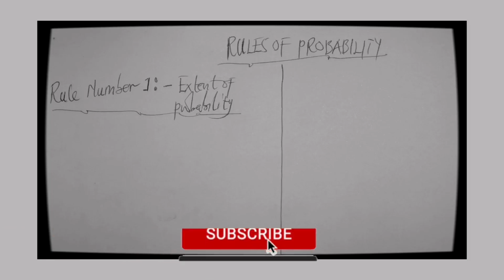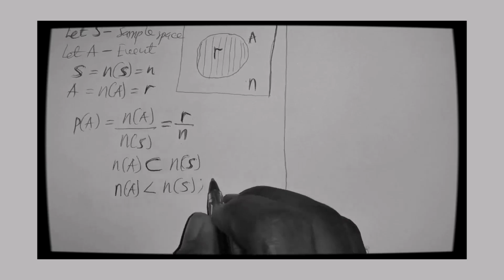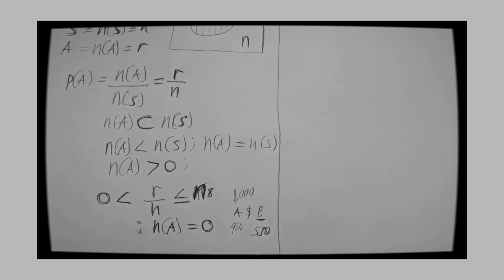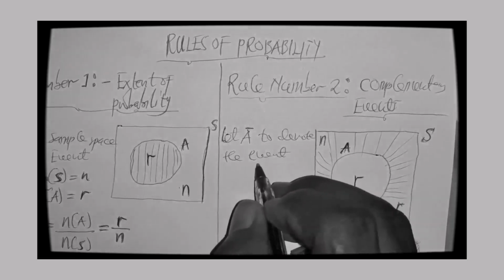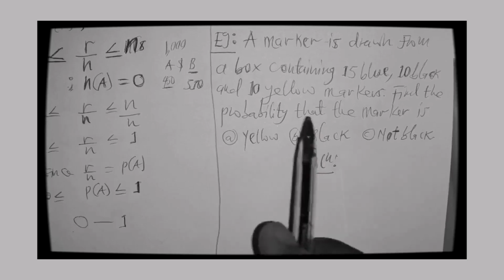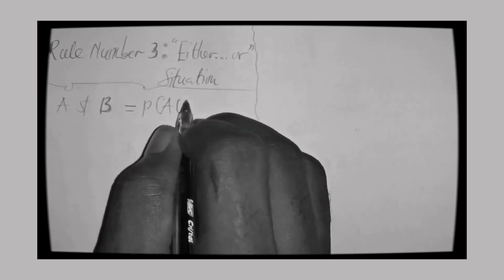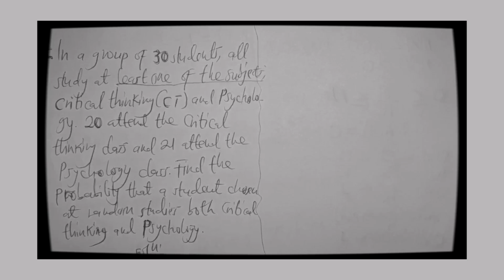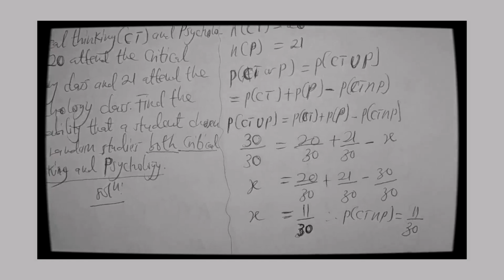Rules of Probability Explained with Word Problems (PART 1)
Probability is a way of estimating or measuring the likelihood that an event may occur.

Welcome to Larbi Premium Consult Probability Tutorial Class Part 2. In this video, we're going to learn about the Rules of Probability in details and know how these rules are applied in solving Probability word Problems.

If this video was helpful to you, kindly do me a big favour by subscribing commenting, and most importantly and share this video so as to help the channel to get more engagement that will also help the youtube agorithm to push this video to many students to have a benefit of this channel.

Below are the links to our previous lessons. Kindly check them out📩